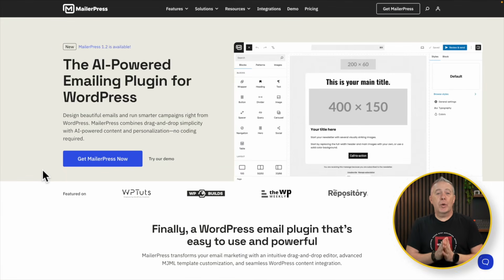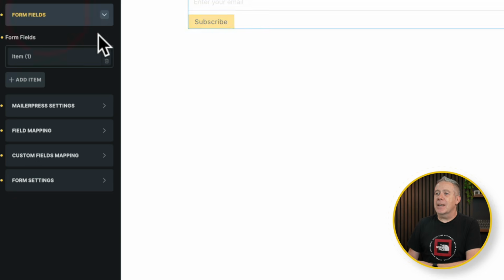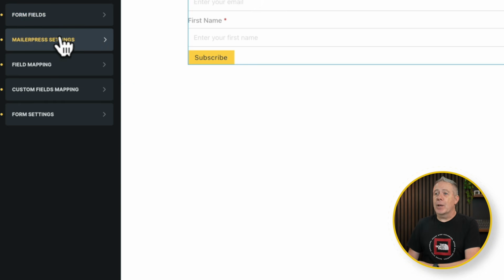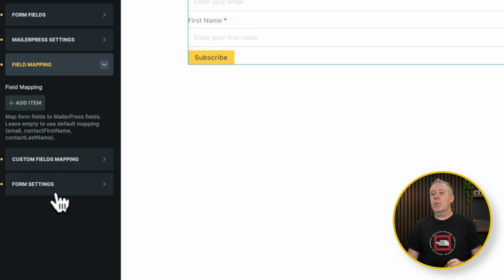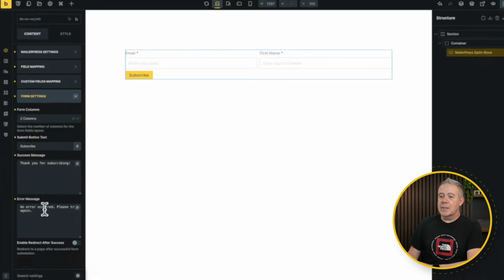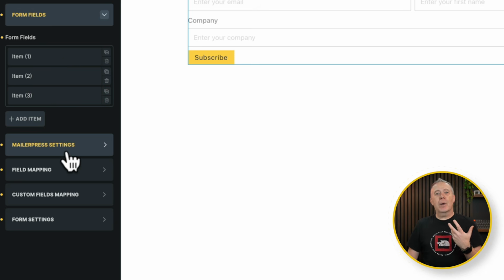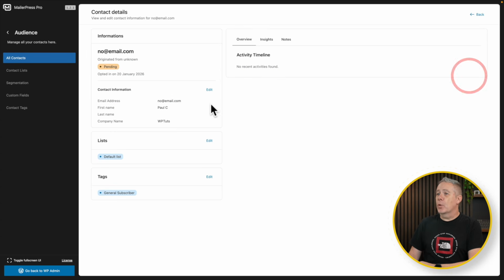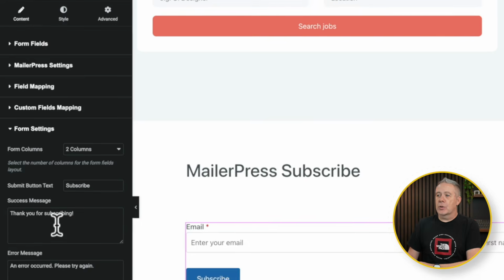MailerPress 1.2 Tutorial: Native Integration with Bricks & Elementor!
MailerPress 1.2 now includes native integrations with leading page builders Bricks and Elementor, making it easier than ever to create powerful opt-in forms.

In this tutorial, I walk you through how to set up and customise MailerPress forms directly within Bricks, including field creation, list and tag settings, field mapping (including custom fields), and post-submission options.

I’ll also give you a quick comparison by showing you how the integration works in Elementor.

Whether you're gathering general subscribers or building lists with custom data like company names, this video will guide you through every step to get up and running quickly with MailerPress.

► WORDPRESS PLUGINS ◄